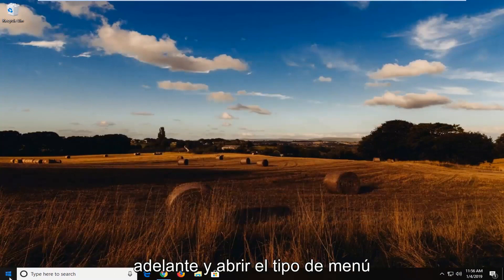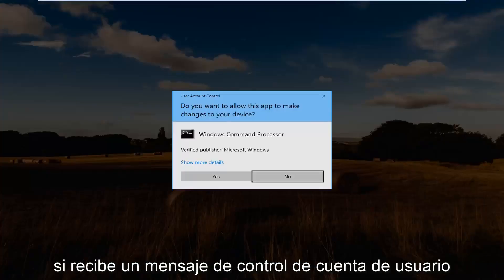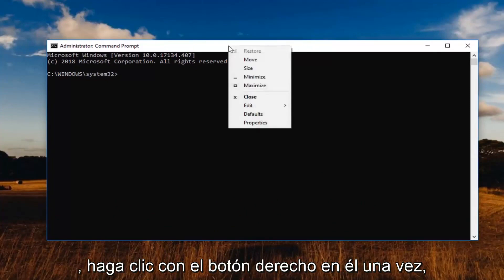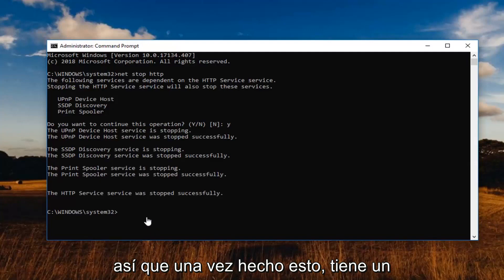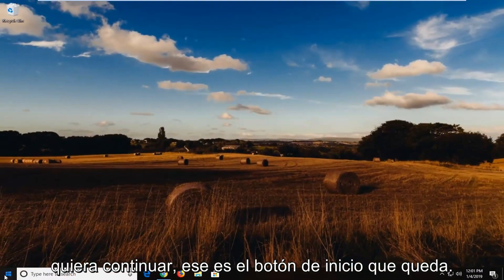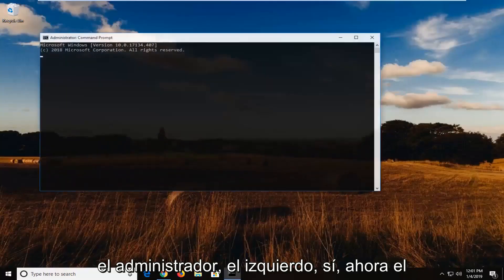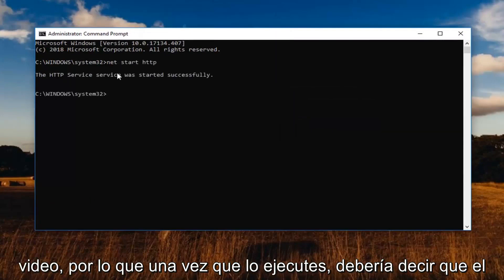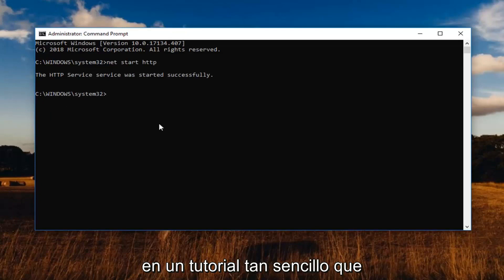Arreglo: El proceso no puede acceder al archivo porque está siendo utilizado por otro proceso FIX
CORREGIR El proceso no puede acceder al archivo porque está siendo utilizado por otro proceso

Comandos mostrados:
net stop http
net start http

Varios usuarios de Windows se encuentran con el error "El proceso no puede acceder al archivo porque está siendo utilizado por otro proceso". La mayoría de las veces, el problema ocurre cuando el usuario intenta ejecutar un comando netsh. Algunos usuarios informan que, para ellos, el mensaje de error aparece cuando intentan hacer clic con el botón derecho en un sitio web en el complemento MMC (Microsoft Management Console) de IIS (Internet Information Services).